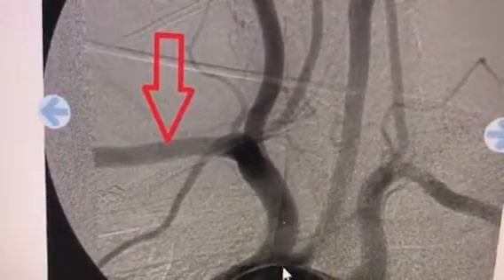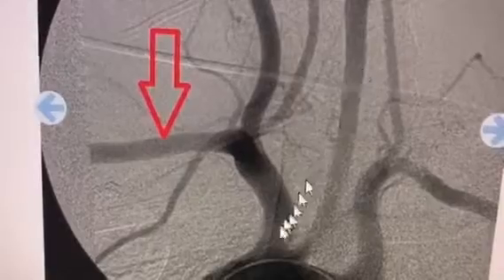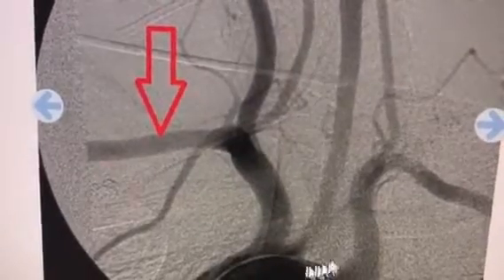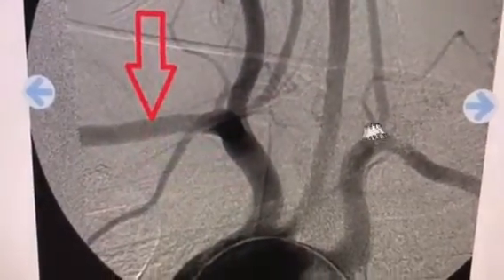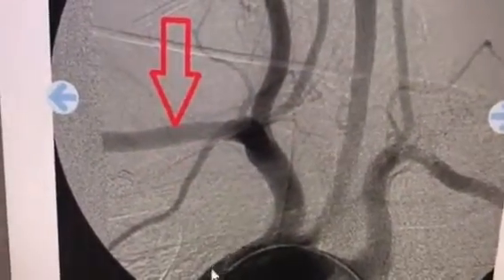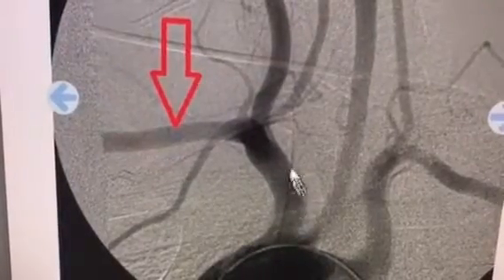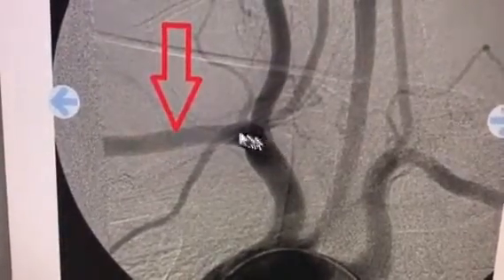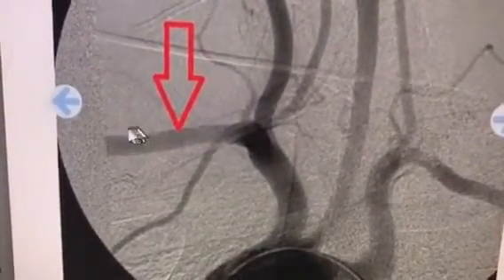Right subclavian artery on an angiogram of the aortic arch